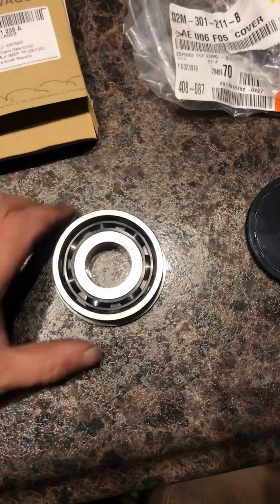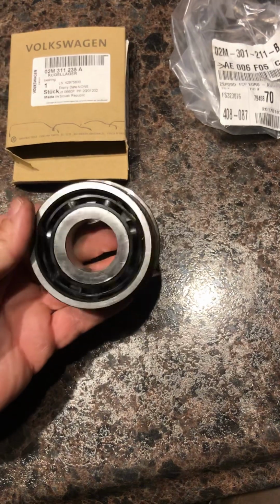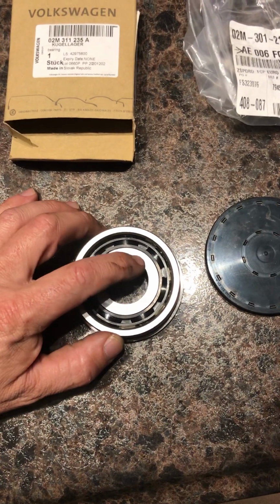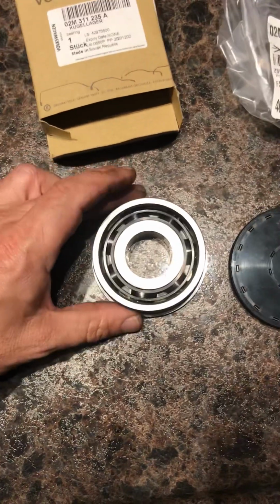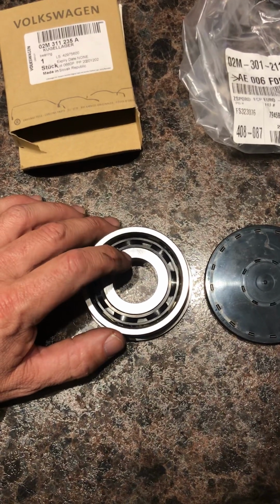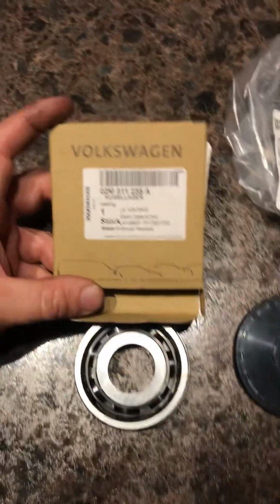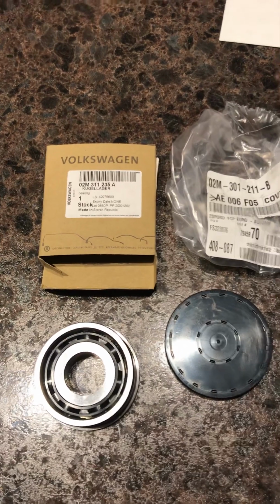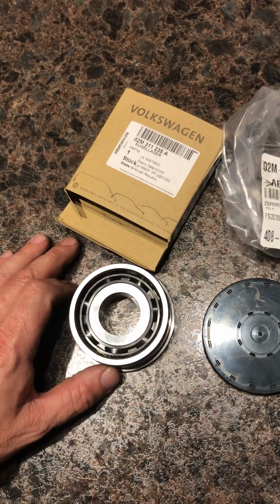02j / 02m VW JETTA main input shaft bearing issues part 1 (bearing, cover, part numbers)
Trying to solve a main input shaft bearing issue on my sons 2004 VW Jetta 1.8t with a 6sp manual.

Bearing part number is 02M 311 235 A
Cover / seal part number 02M 301 211 B